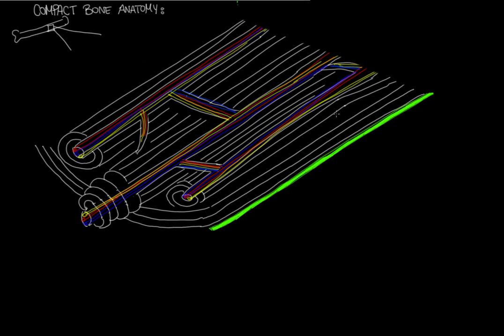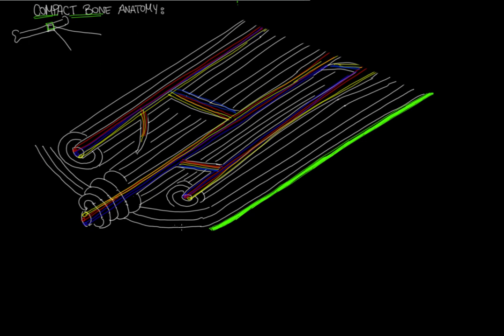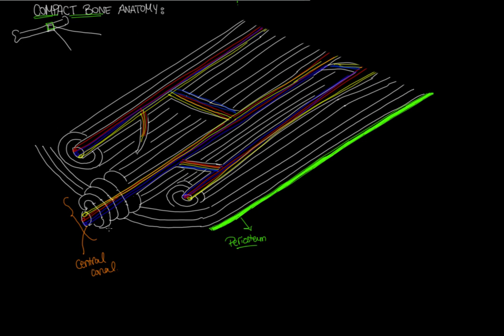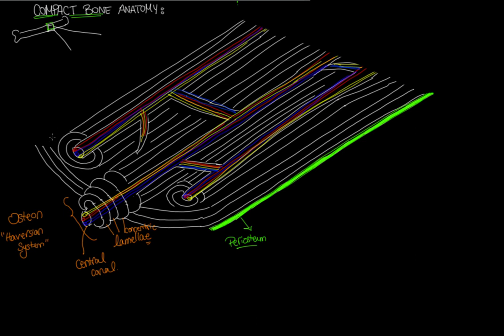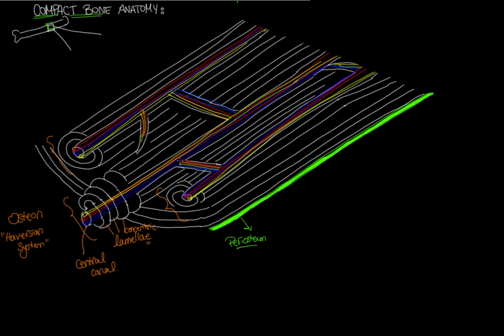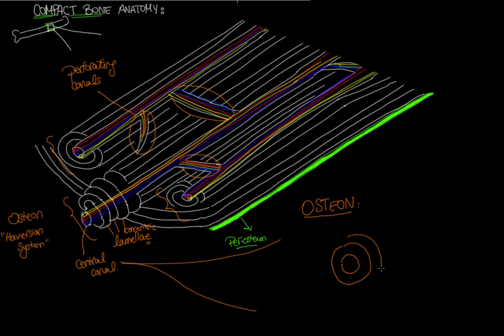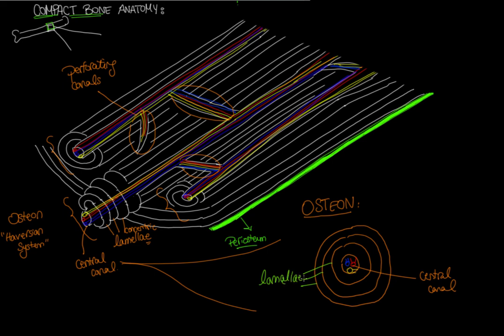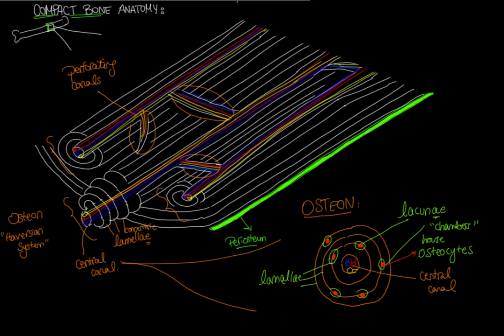Compact Bone Anatomy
What does compact bone look like at the microscopic level? This video will explore the microscopic anatomy of compact bone.